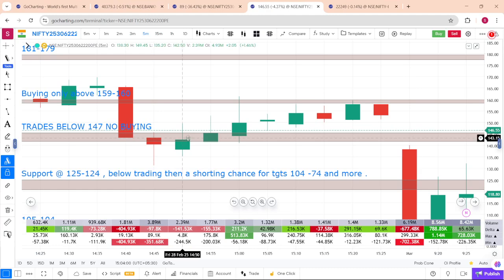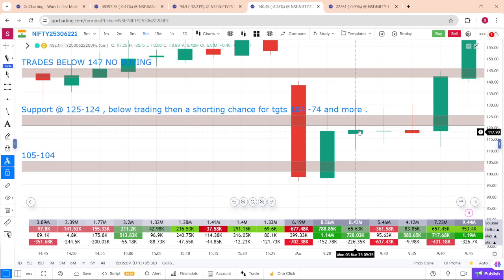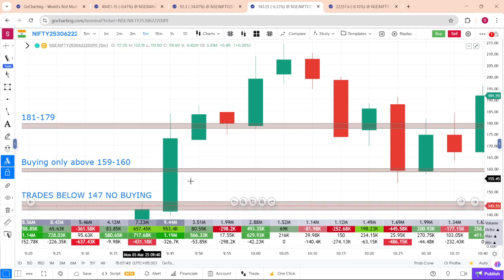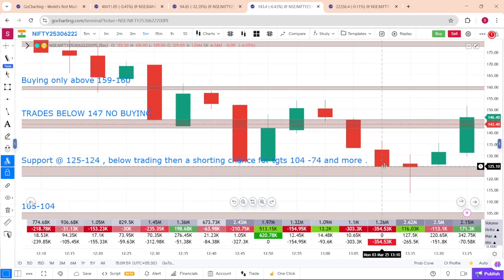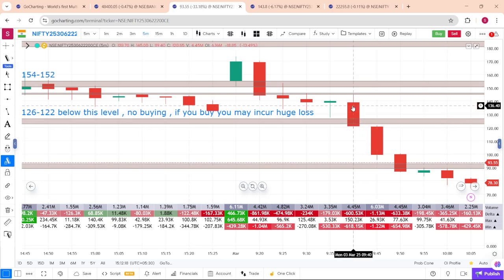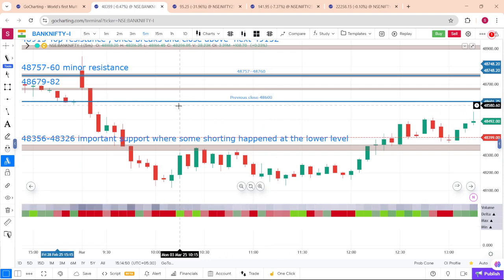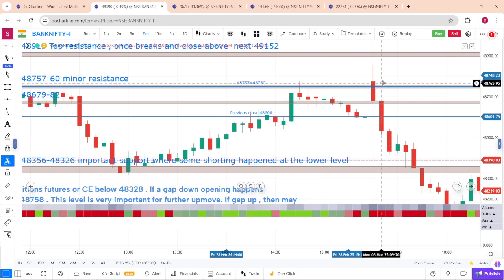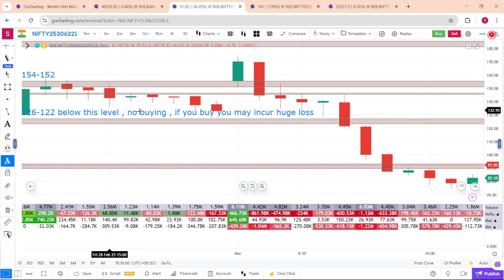NIFTY 22200 CE & PE - QUICK UPDATES LIVE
nifty50 futures tomorrow
lNIFTY OPTIONS
options trading
trading strategies